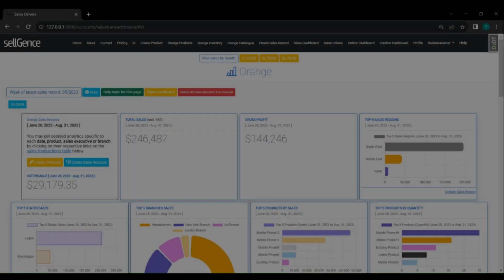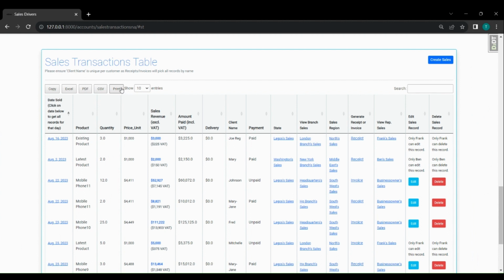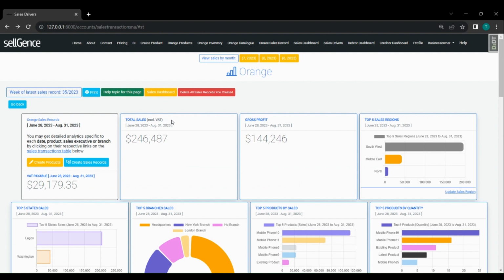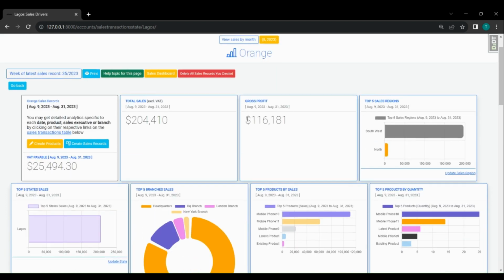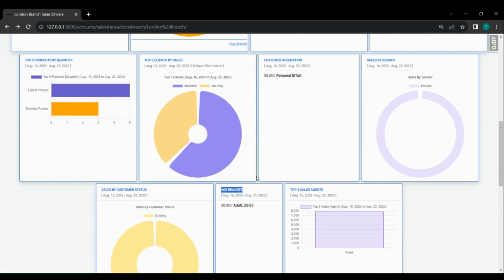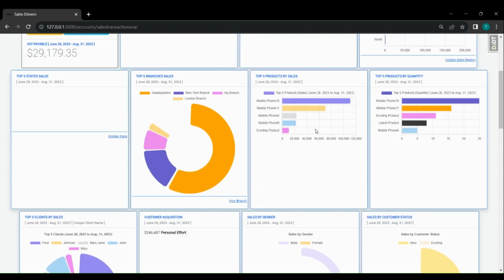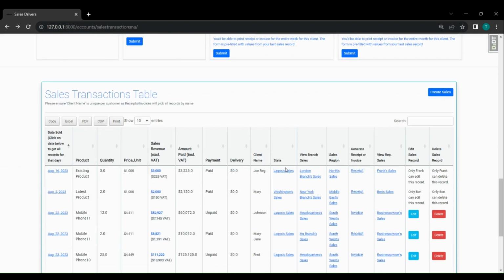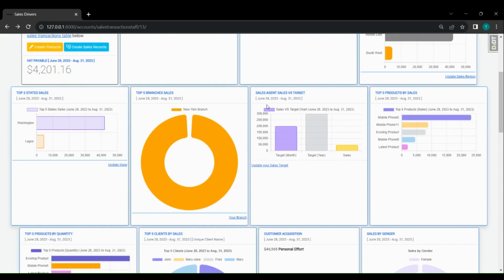SelGence Sales Drivers Page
A look at SelGence Sales Drivers' Page